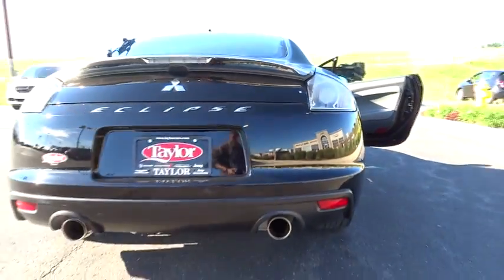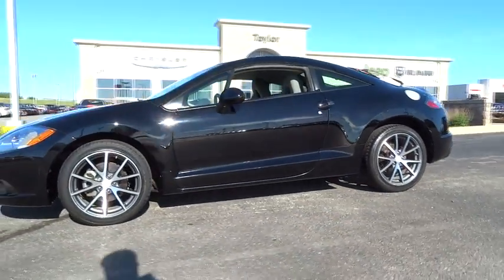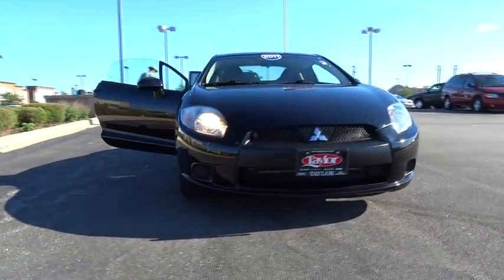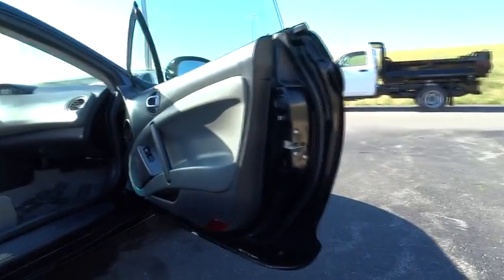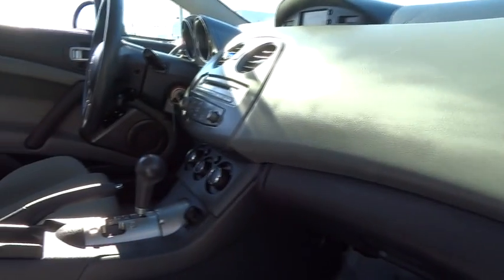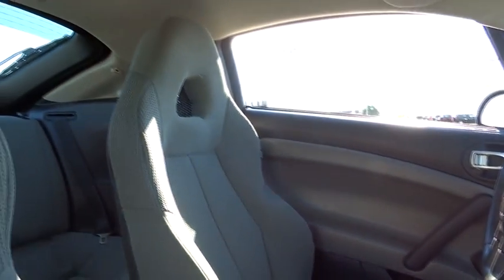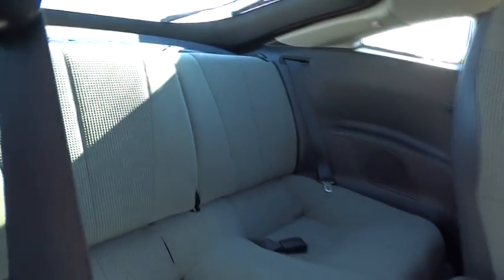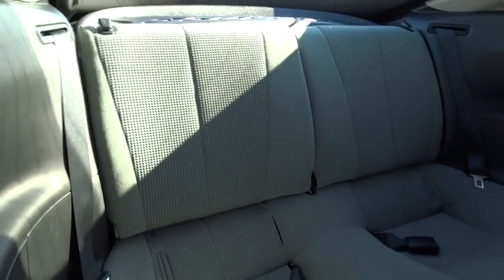2011 Mitsubishi Eclipse Bourbonnais, Kankakee, Chicago, Joliet, Orland Park 3000-1A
2011 Mitsubishi Eclipse

2011 Mitsubishi Eclipse GS Sport - Stock#: 3000-1A - VIN#: 4A31K5DF6BE017222

Taylor CDJR
1497 Illinois 50